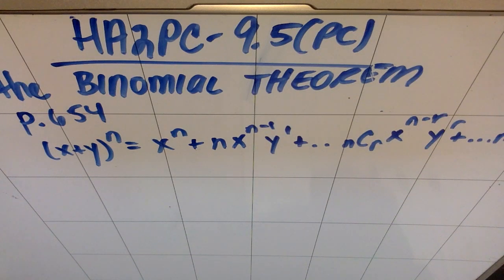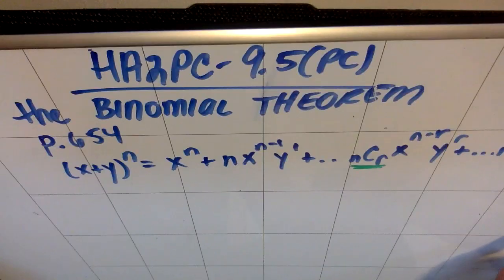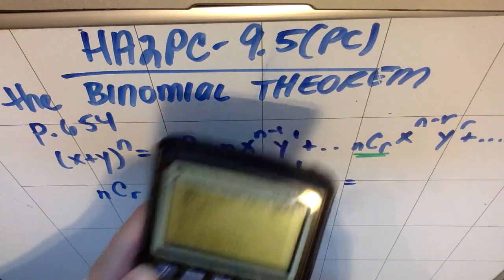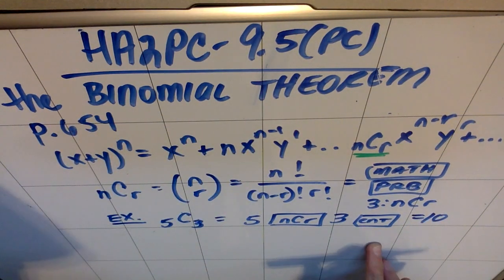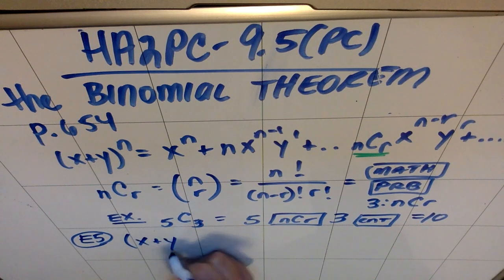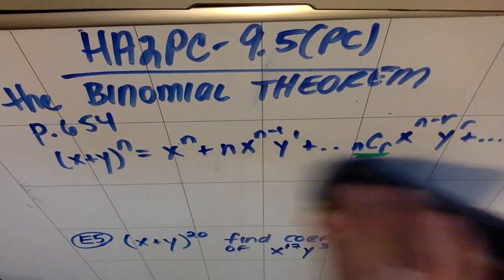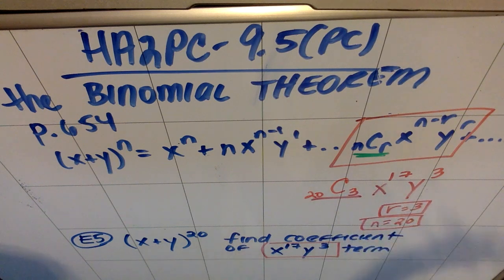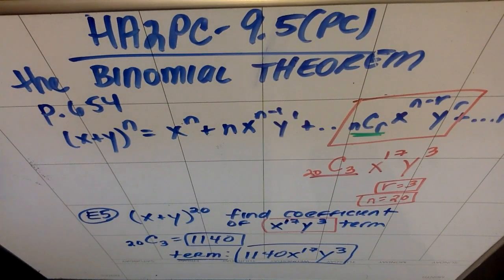HA2PC: 9.5 (0004) Binomial Theorem E5 (no E4, oops!)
HA2PC: 9.5 (PC) Binomial Theorem Example 5 (no Example 4 in 9.5, oops!)